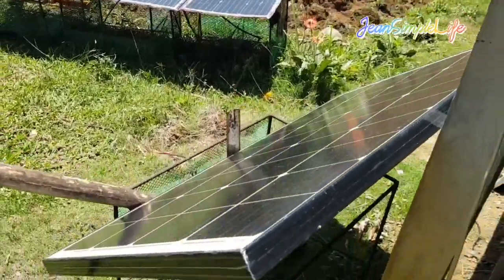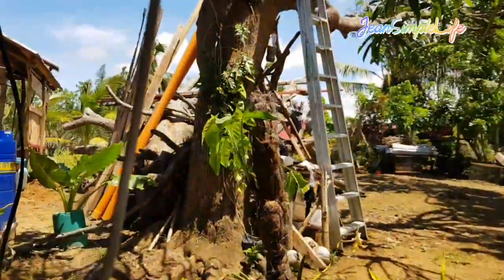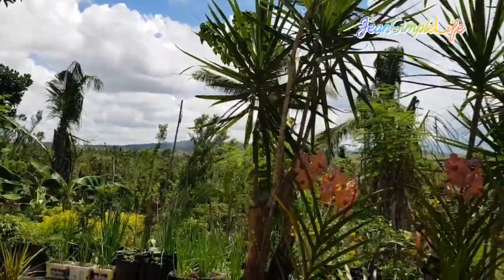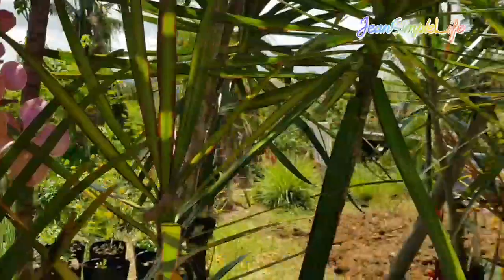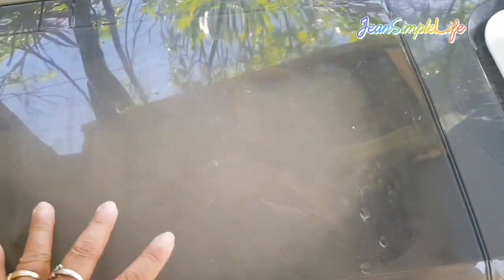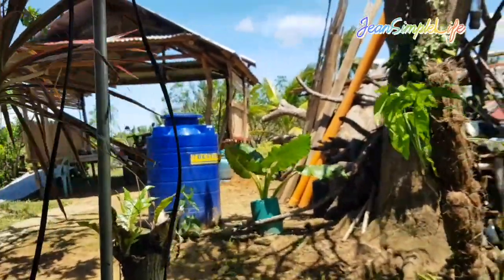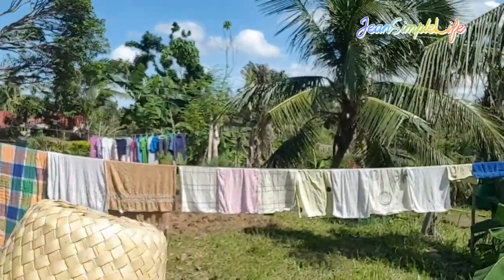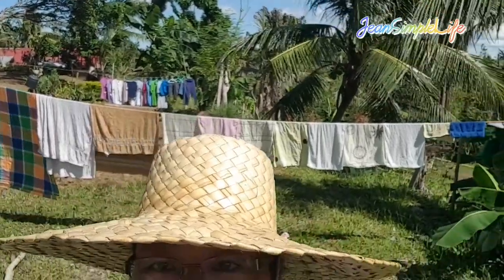Living off grid using washing machine